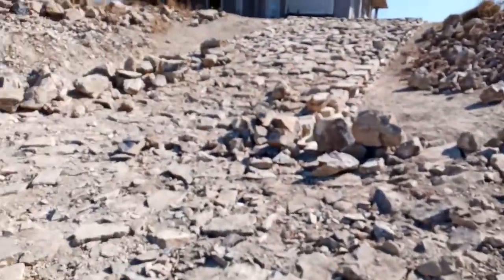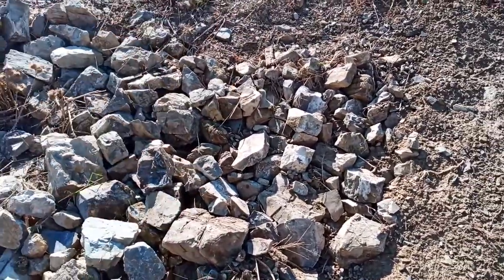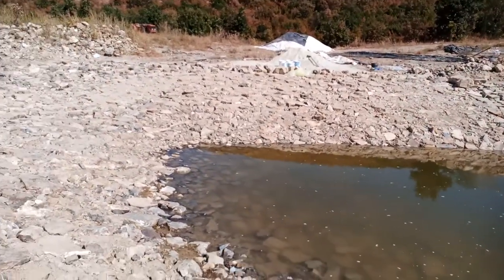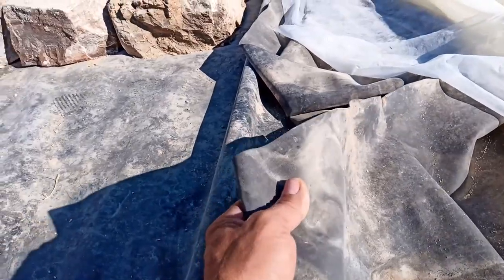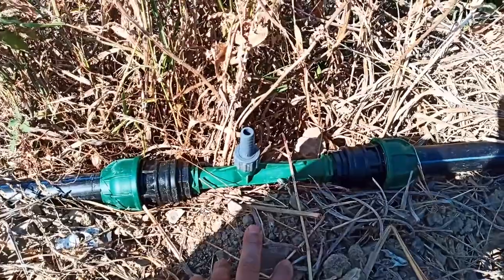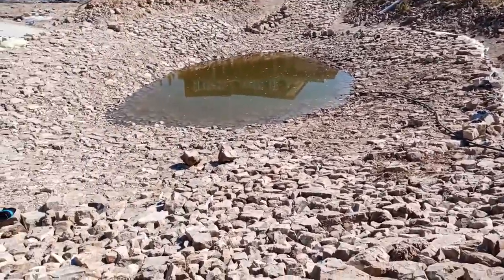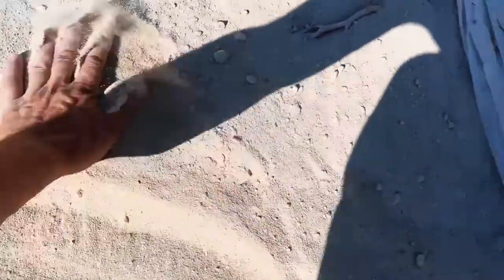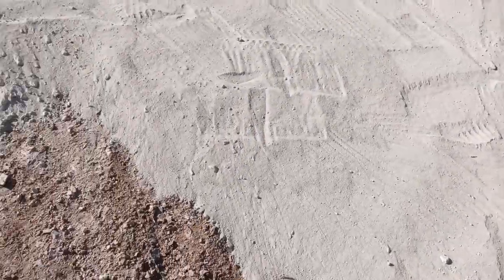DIY natural pond with bentonite seal! ( part 2 )